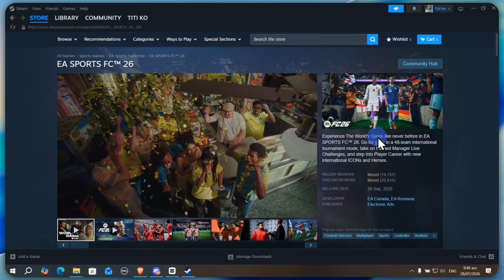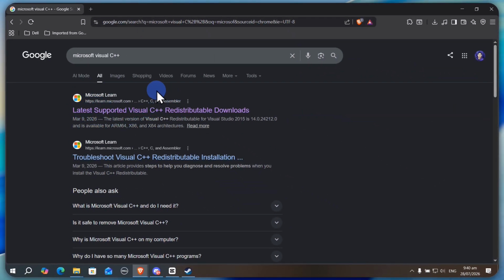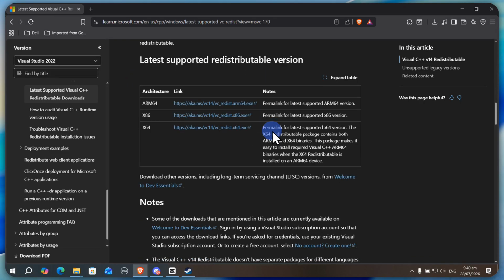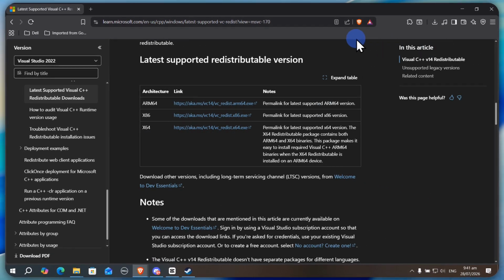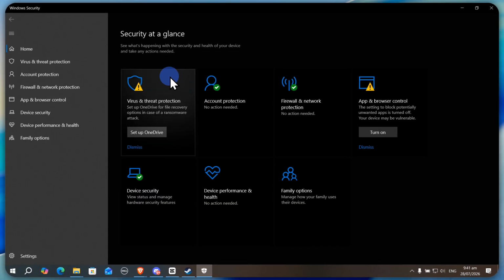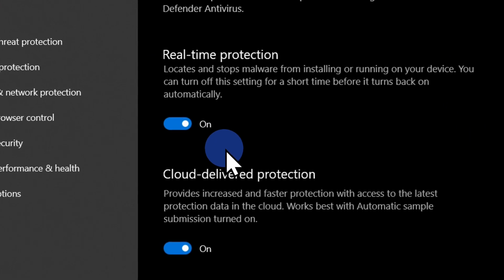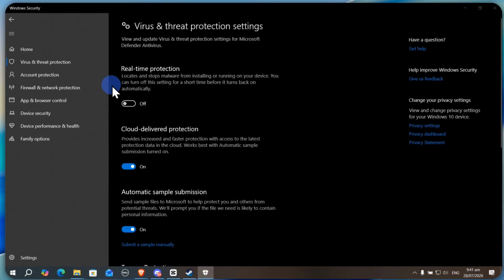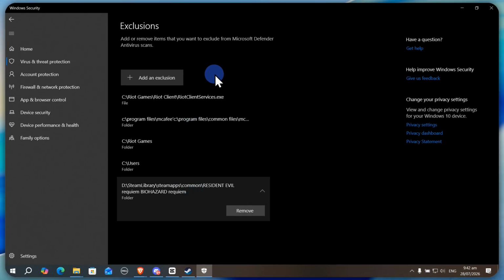How to Fix FC 26 Cannot load preloader_I.dll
How to Fix FC 26 Cannot load preloader_I.dll Error — Quick step-by-step guide showing an easy fix to resolve the preloader_I.dll DLL error that causes FC 26 crashes. Learn how to replace or reinstall the missing DLL, check antivirus interference, and restore game files to stop the 'cannot load preloader_I.dll' message. This tutorial covers Windows troubleshooting, safe DLL replacement, and tips to prevent future startup errors. Follow the steps and get back into the game fast. No technical experience required.